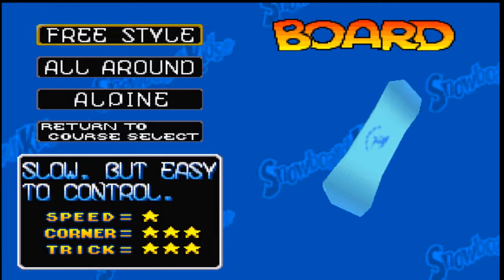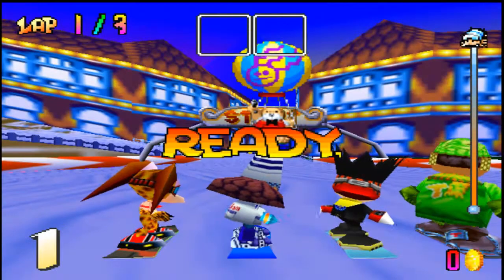Let's Play Snowboard Kids Part 4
Getting weirdly tactical.